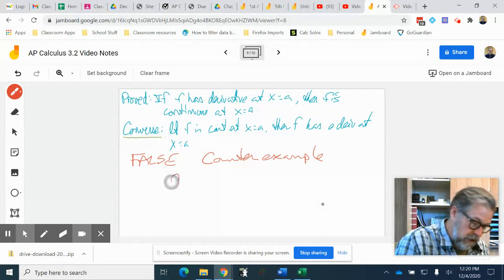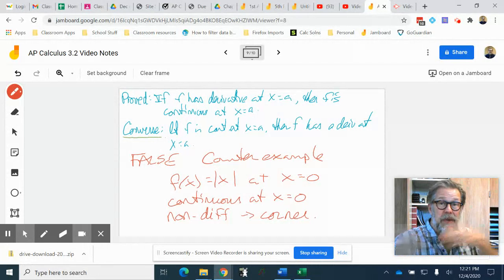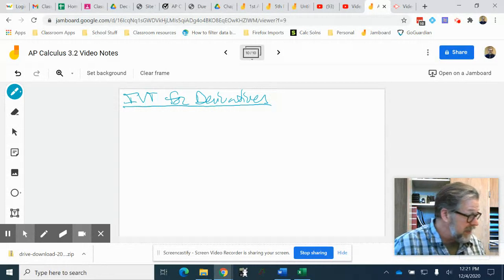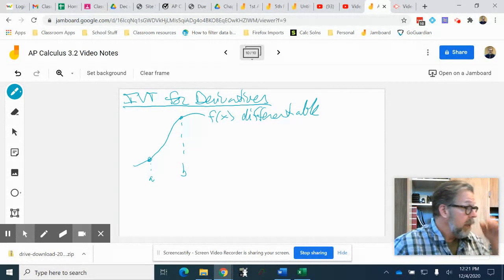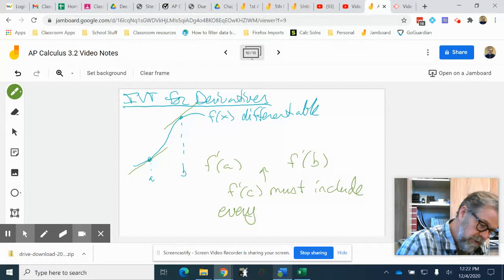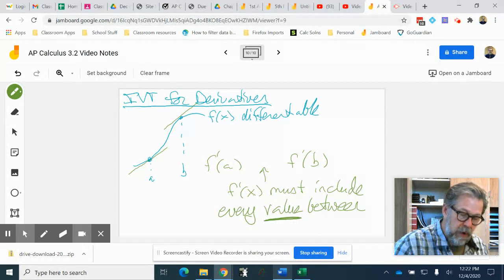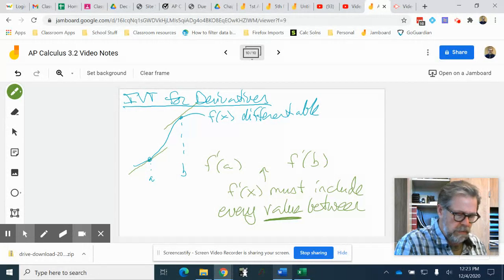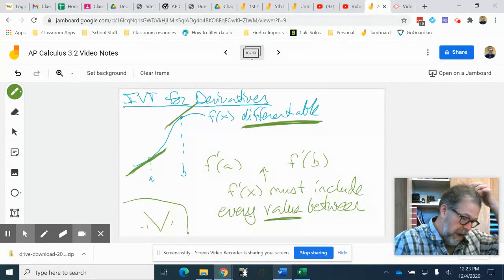3.2-6 Intermediate Value Theorem for Derivatives